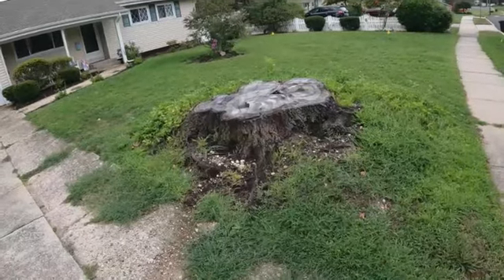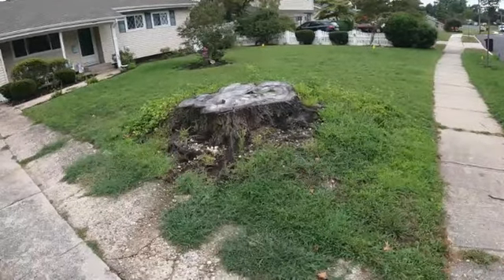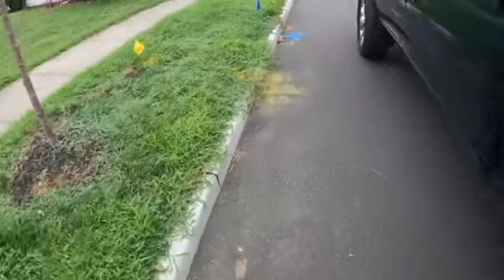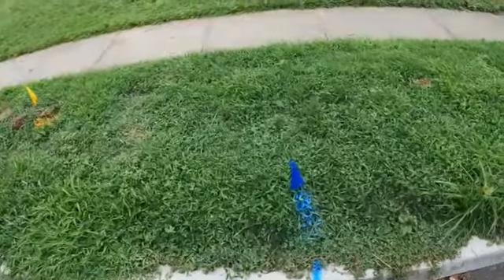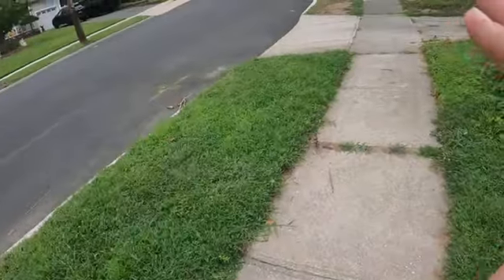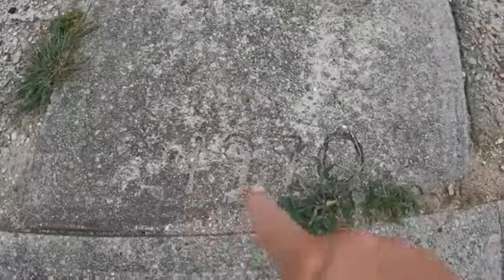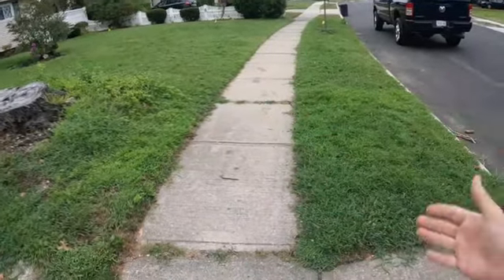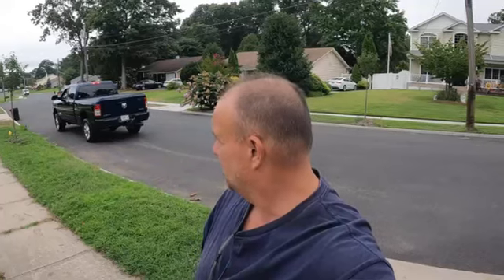Stump removal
Preparing for a stump removal job...with some obstacles in the way. Mark outs a must.